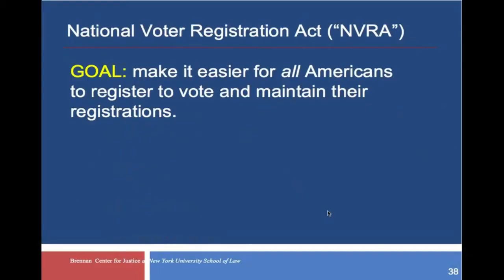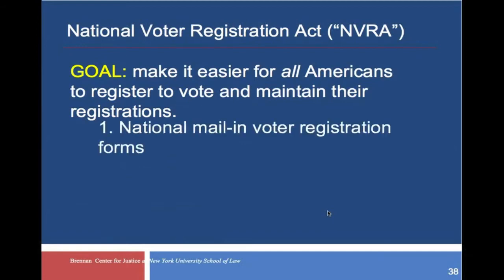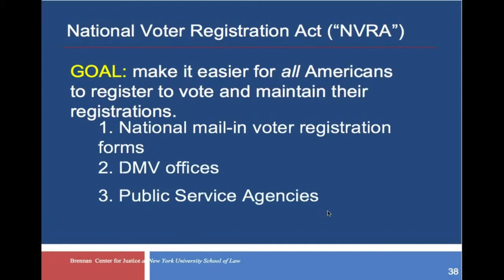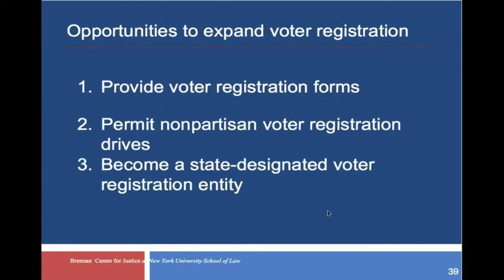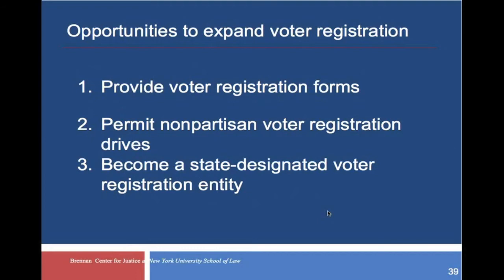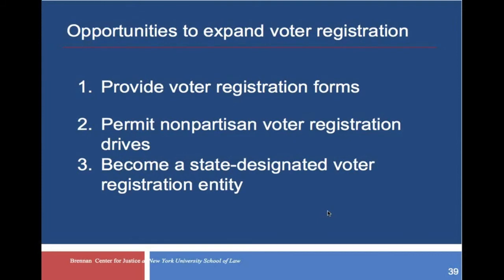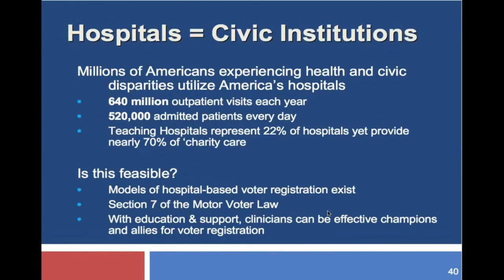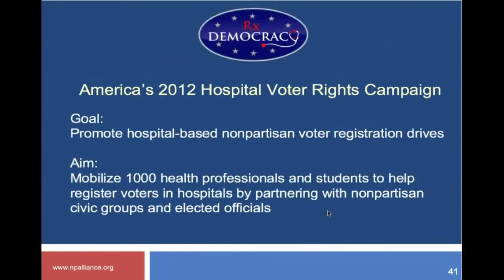Hospital based Voter Registration: A Prescription for America's Civic Health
This clip is from a 3-part video series developed by RxDemocracy, a nonpartisan coalition sponsored by the National Physicians Alliance, and the Brennan Center, a nonprofit law and public policy institute based at NYU School of Law.
Part I describes a recent trend of restrictive voting rights laws
Part II describes the relationship between civic and health disparities and why voting rights matter to health professionals
Part III describes simple steps to help register eligible voters in America's hospitals.